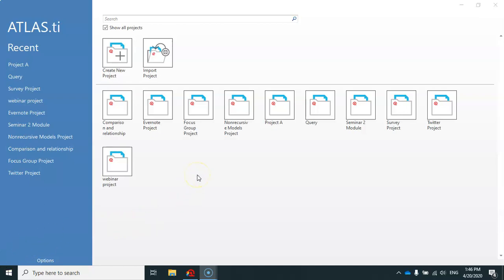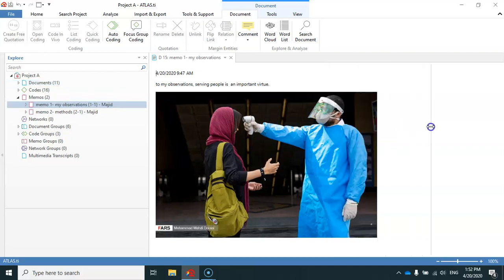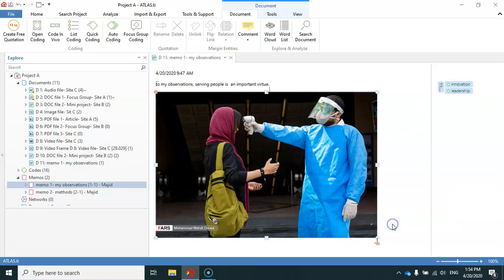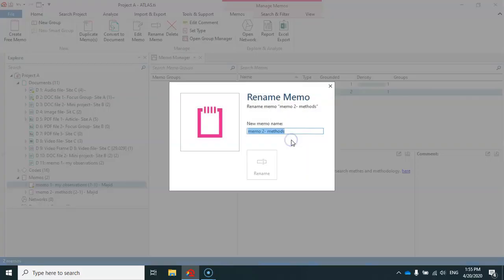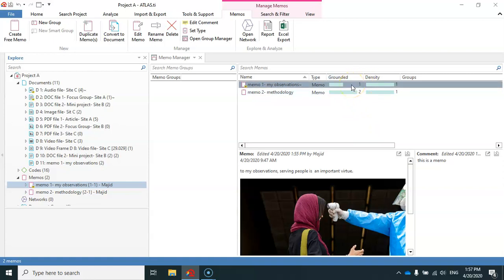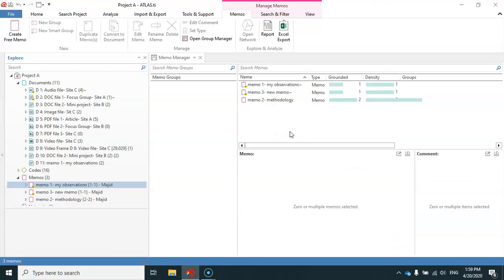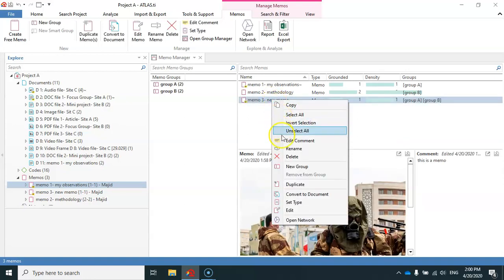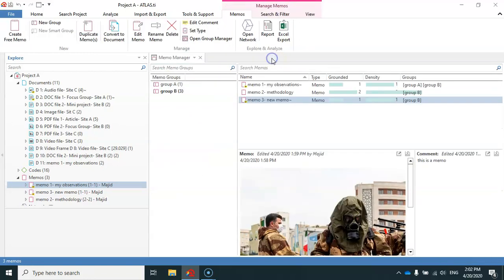#11 Memo analysis and management in ATLAS.ti (editing, duplicating, grouping,...)